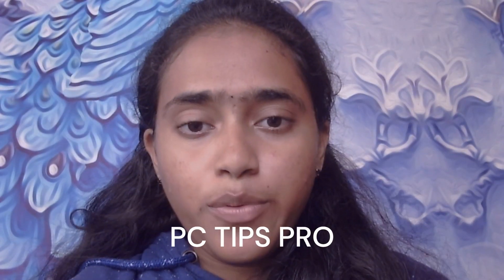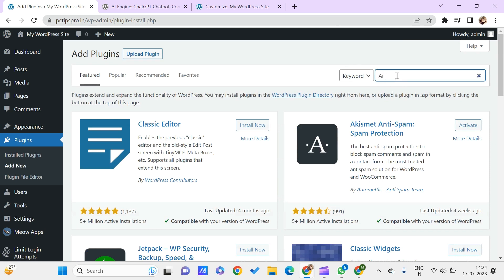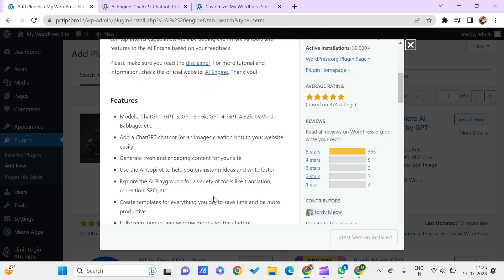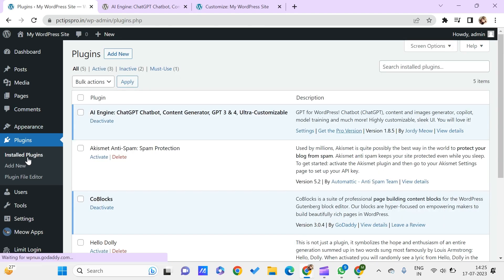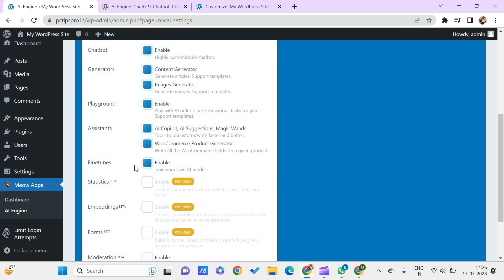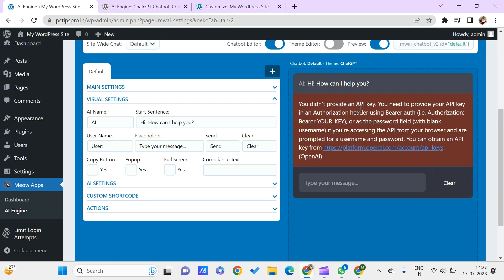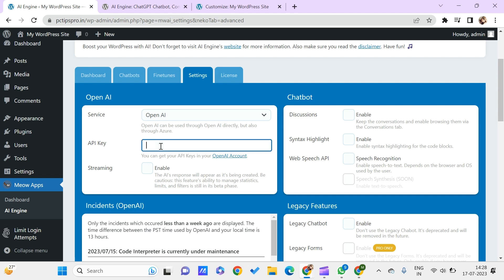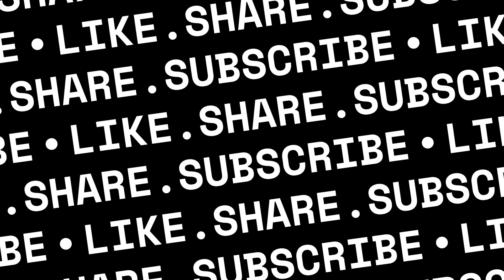The Free AI Chatbot For WordPress: Powered by ChatGPT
👋 Get ready for an exclusive first look at the incredible free chatbot - GPT AI Chatbot! 🤖💬

In this video, we'll be exploring the AI Engine plugin. This cutting-edge plugin has already garnered over 1,000 active installations and boasts a perfect 5-star rating from its users! 🌟

1️⃣ Live Chat Bot: Experience the magic of the AI assistant in action as it engages with your visitors and provides prompt, context-aware answers. Watch it in action on a cycling app site called Swift! 🚴‍♂️💨

2️⃣ Personalized Training: Customize your chatbot's responses by training it with your specific questions and answers. Empower your bot to cater to your unique requirements, creating a personalized and engaging experience for your visitors. 🔄✨

3️⃣ Content Generator: Get amazed by the AI Engine's content generator that automatically crafts blog posts for you! Simply provide a topic, tweak the settings, and let the plugin create well-structured and compelling content for your blog. 📝💻

Setting up this incredible tool is a breeze and takes only five minutes! 💨 Watch as we guide you through the easy setup process, including how to grab an Open AI API key and configure your chatbot's personality! 😎

The possibilities are limitless with AI Engine, and this is just the beginning. 🚀